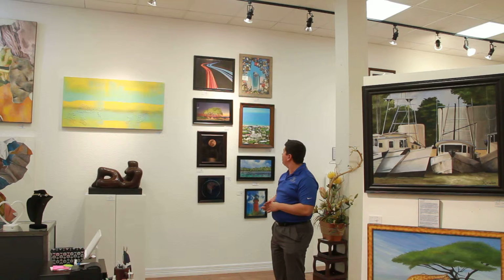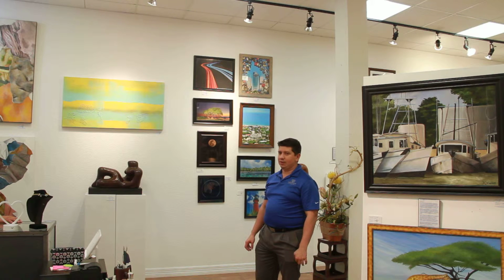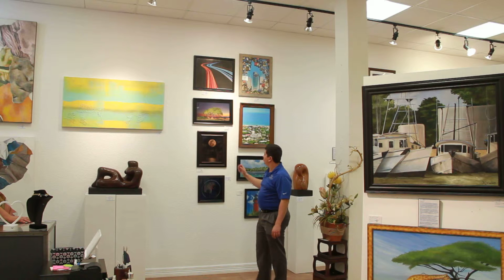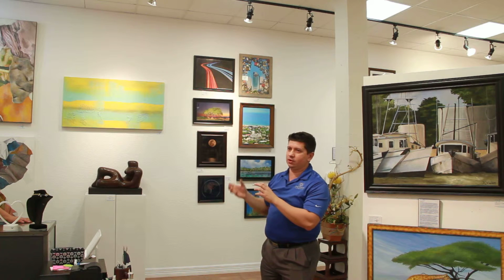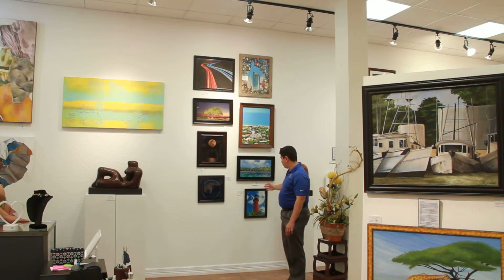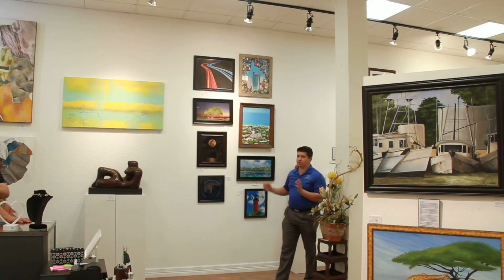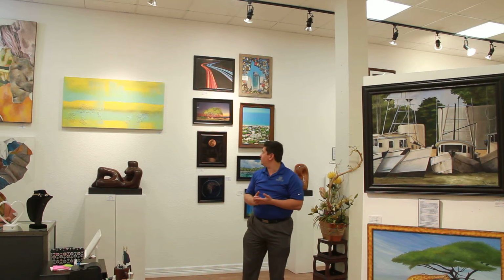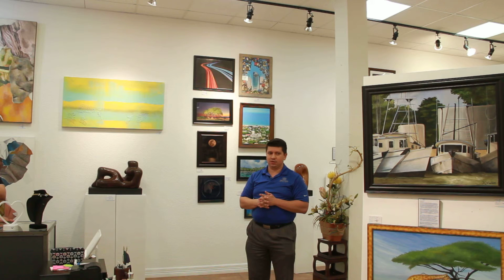How was this photo taken? Alexey Koyfman presents his photographs at the Affair d'Art in Galveston.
Alexey Koyfman describes how he captured some of his photographs at the Affair d'Art Gallery in Galveston during Art Talk. Art Talk takes place before the Art Walk in Galveston. Some of the techniques that were used are long exposure and off camera flash.

ArtWalk in Galveston is held eight times a year on Saturday evenings in Galveston’s historic district. ArtWalk is a self-guided walking tour of galleries, artist studios, and exhibition spaces, both commercial and non-profit, along with alternative art venues such as cafes and shops. Many participating locations also offer live music, refreshments, and opportunities for artists and collectors to meet.

ArtWalk supports our island’s vibrant arts culture and connects visitors to a diverse network of places where they can appreciate, learn about, or purchase original works of art. This popular event is free and open to everyone.

Affaire d’Art is an International Fine Art Gallery located in Downtown Galveston. Representing local, national and international artists, the gallery showcases a diverse selection of original works in fine art mediums including painting, drawing, photography, 2D mixed media and sculpture. The gallery also showcases a collection of jewelry, both for men and women. The gallery, opened in 2011, showcases a diverse selection of original works in fine art mediums including painting, drawing, photography, mixed media and sculpture.

Since 1986, the Galveston Arts Center has been the proud organizer of ArtWalk. Held eight times a year on Saturday evenings in Galveston’s historic district, ArtWalk is a self-guided walking tour of galleries, artist studios, and exhibition spaces, both commercial and non-profit, along with alternative art venues such as cafes and shops. Many participating locations also offer live music, refreshments, and opportunities for artists and collectors to meet.